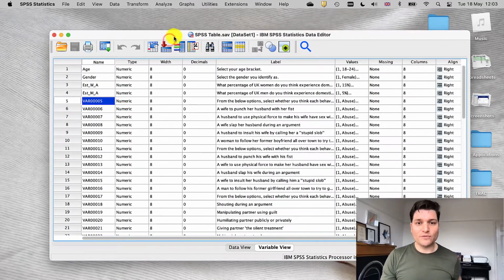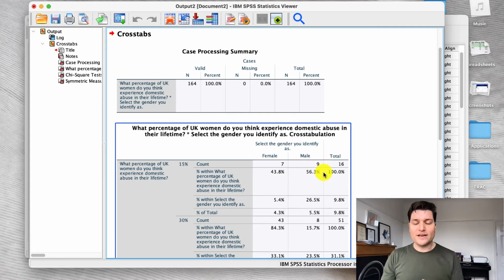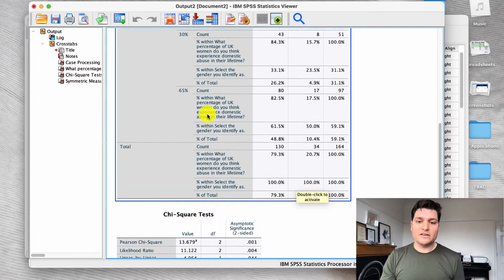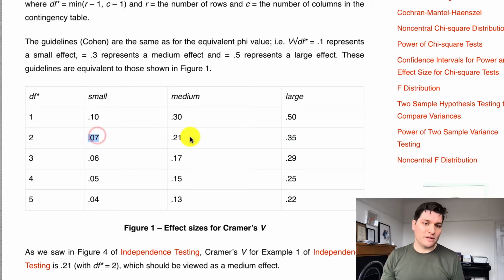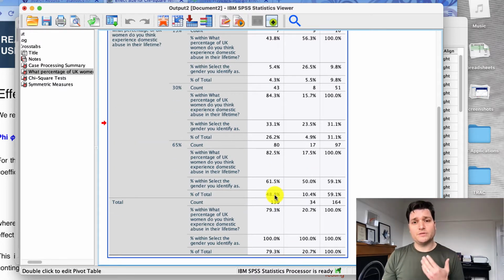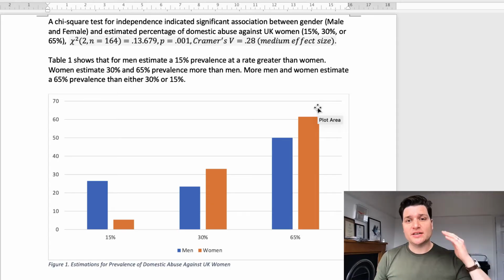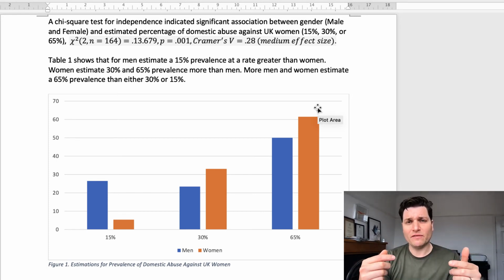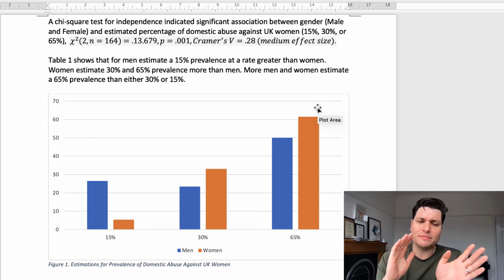How to Chi Square Test for Independance with SPSS